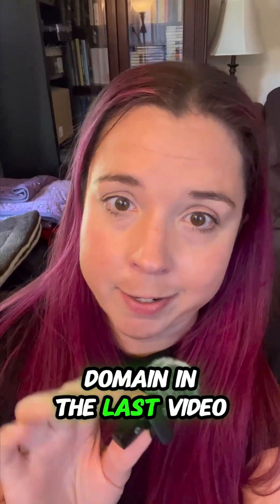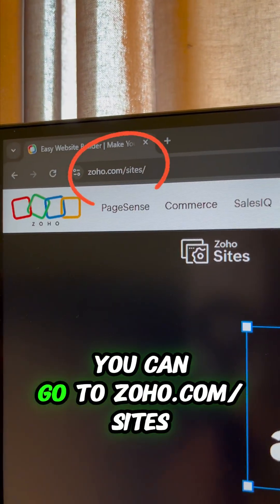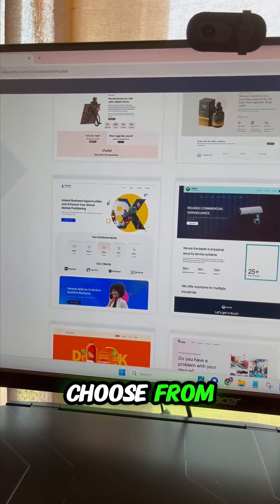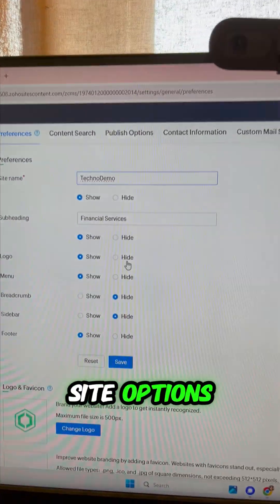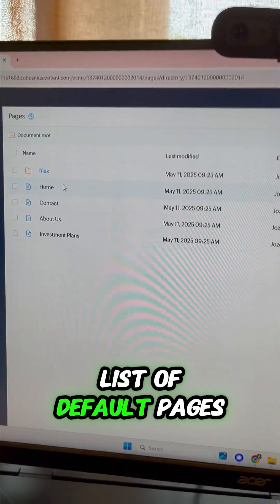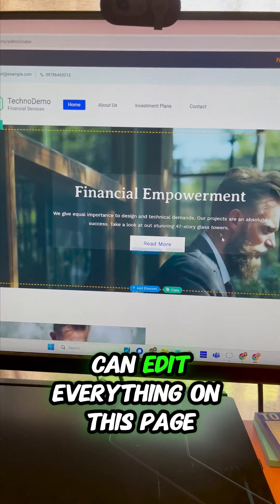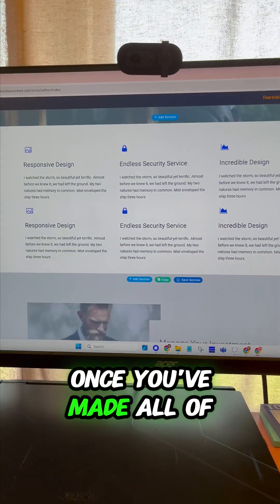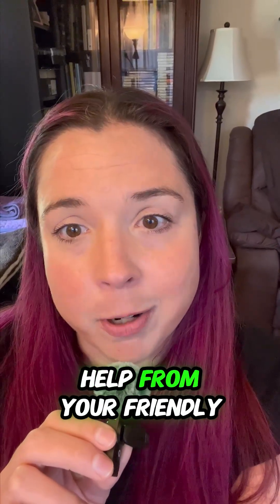Build a Simple Website with Zoho Sites (No Designer Needed!) 🌐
You got the domain. Now let’s build the site. 💻
Zoho Sites is drag + drop easy, and I’ll walk you through it like your biz bestie.